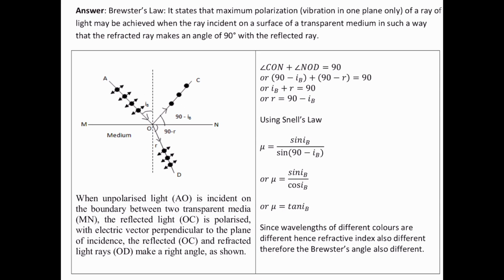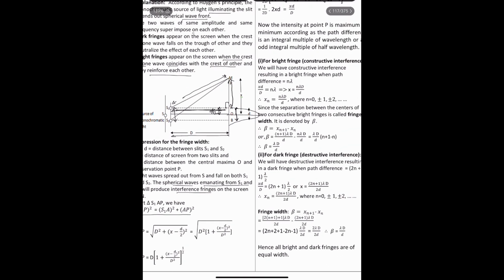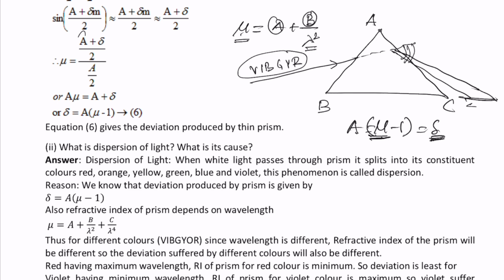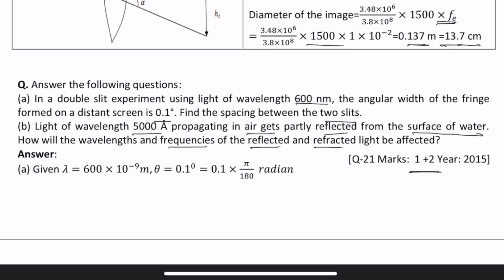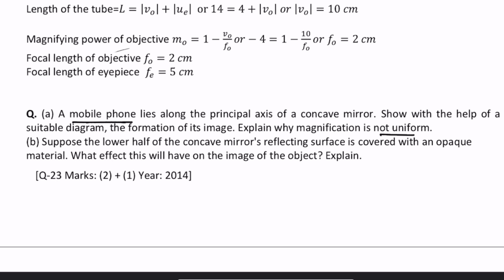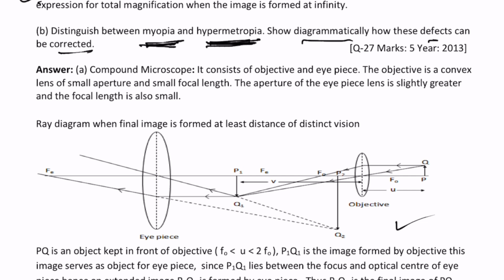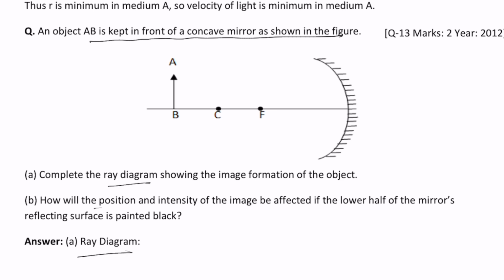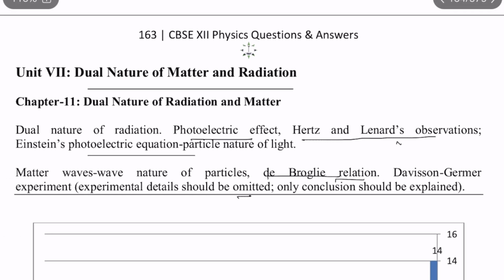Std-12 CBSE Physics( Ray Optics & Optical Instruments) Previous Years Questions Answers.Class No-10.